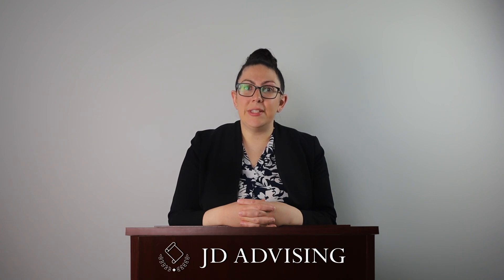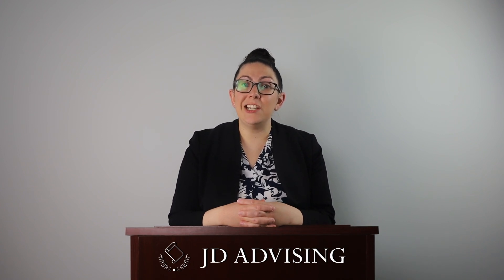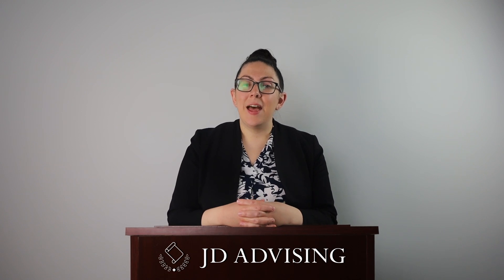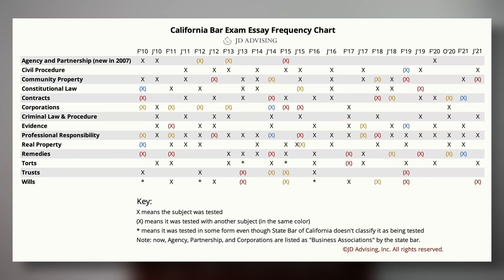CALIFORNIA BAR EXAM ESSAY GUIDE Part 3 - Essay Frequency Chart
This is part 3 of the CALIFORNIA BAR EXAM ESSAY GUIDE where we discuss essay subject frequency! This guide will show you the highly tested topics commonly found on the California Bar Exam and tips on how to best prepare for exam day!

Some of JD Advising’s most popular services include:
Our free law school prep course (thousands of students have already enrolled in this fantastic course!)
Law school tutoring (our tutors have excelled in law school and many have graduated from top law schools, such as Harvard Law)
Our free MPRE course (which has thousands of students each year)
Bar exam prep course (one of the hallmark products that we are known for!)
Bar exam tutoring (we’ve helped thousands of students pass the bar exam with our tailored private one-on-one tutoring!)
Bar exam one-sheets (our MBE and MEE one-sheets are some of our most popular products!)